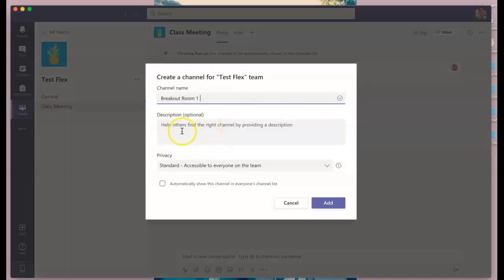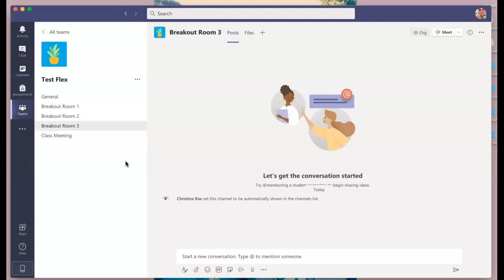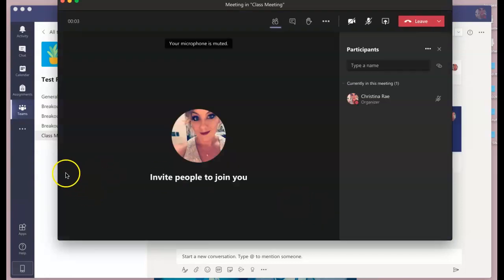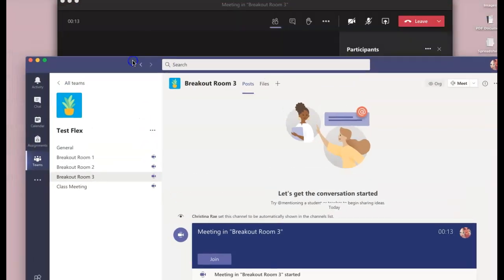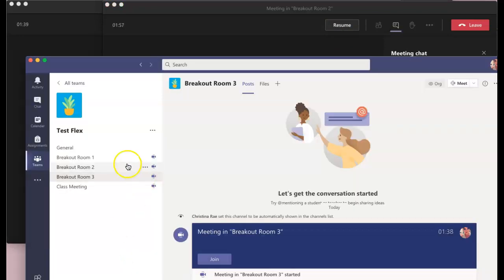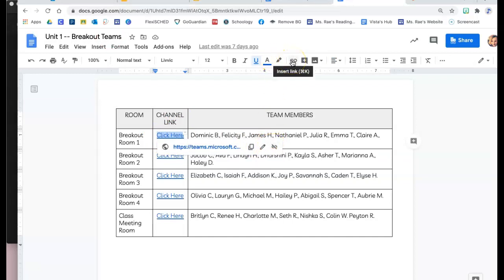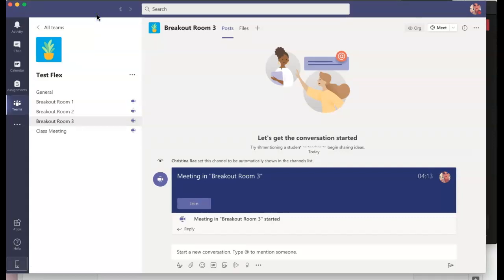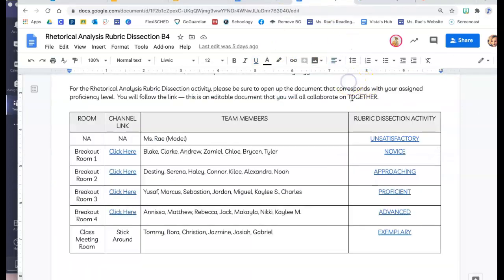Breakout Rooms in Teams